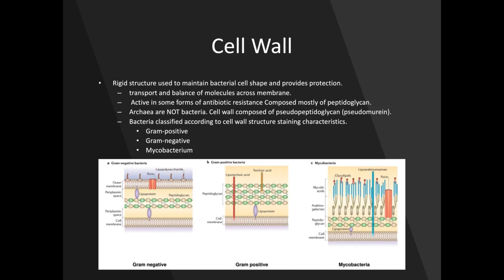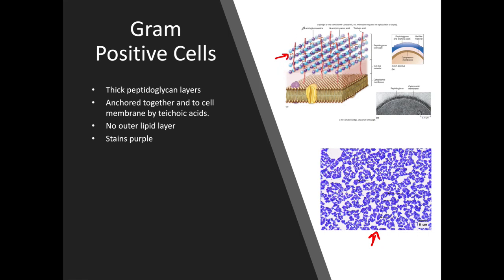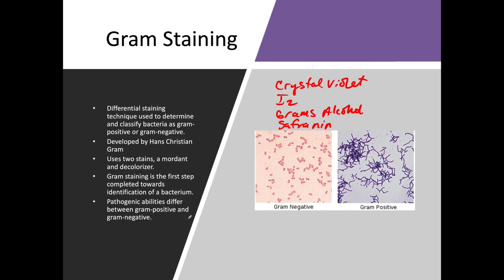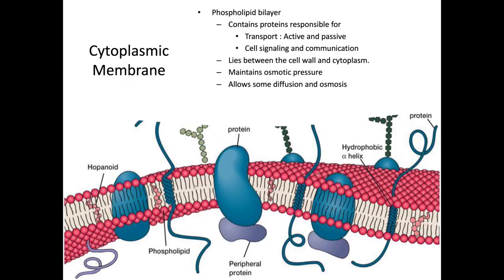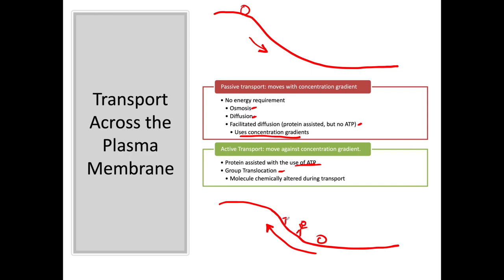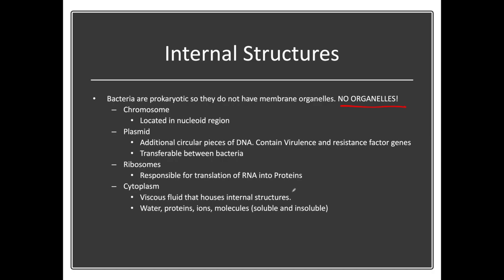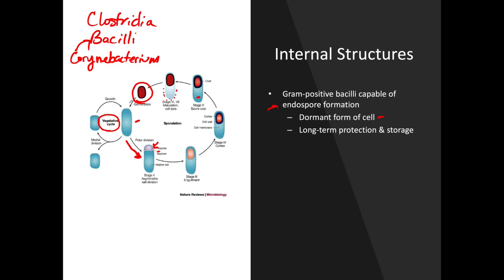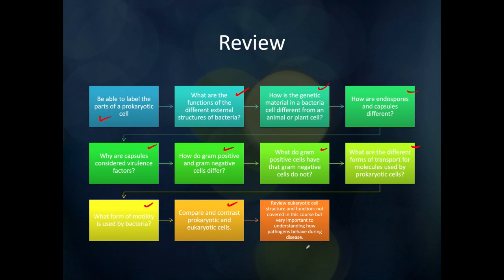Micro Lecture Chapter 3 Part 3